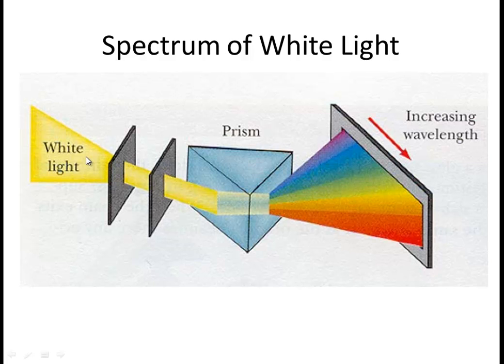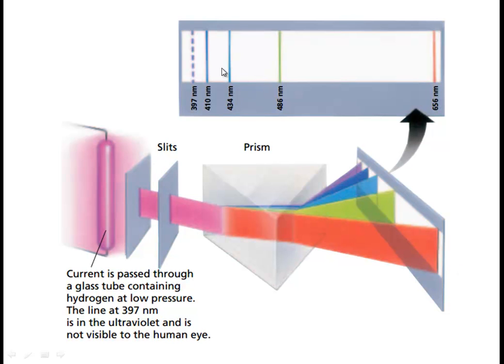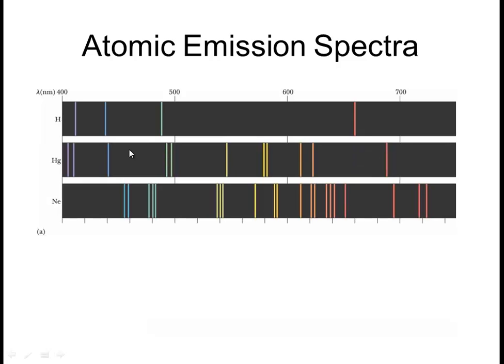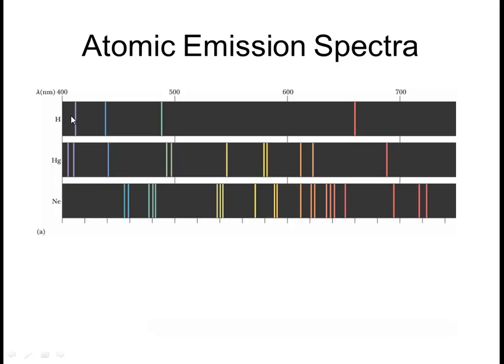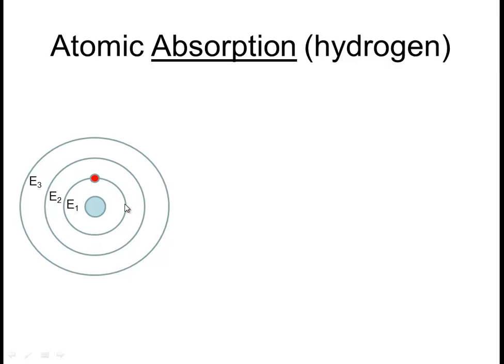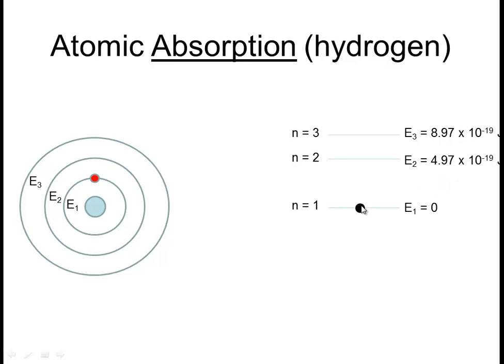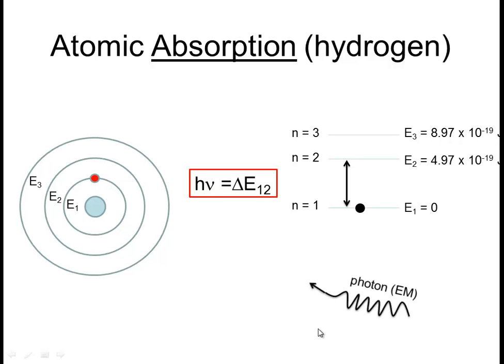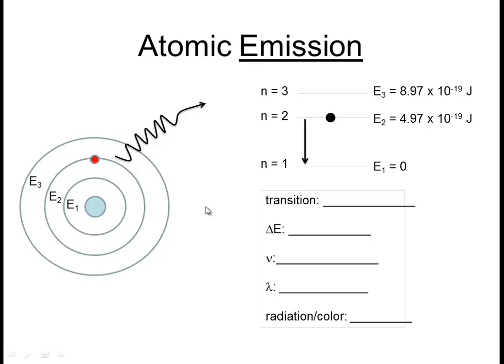atomic absorption emission